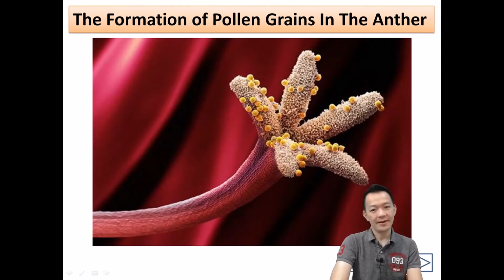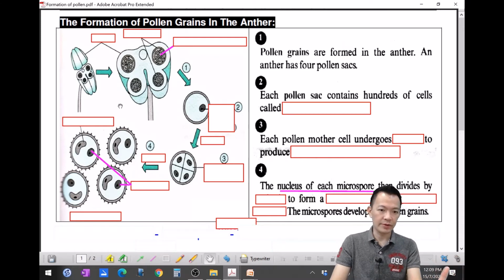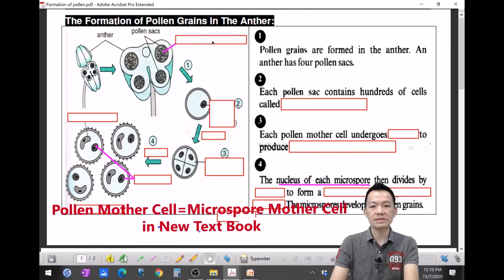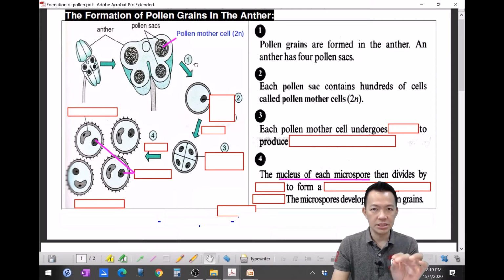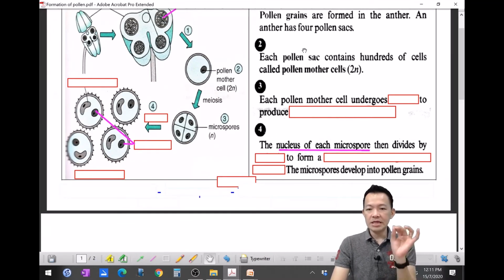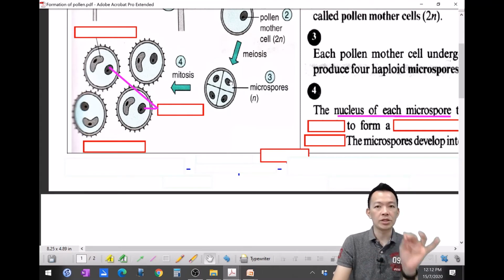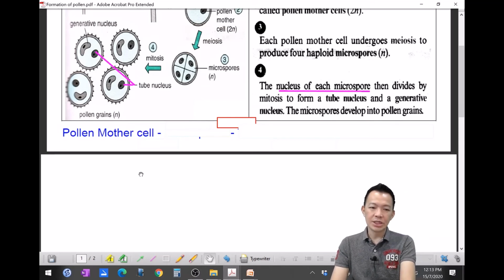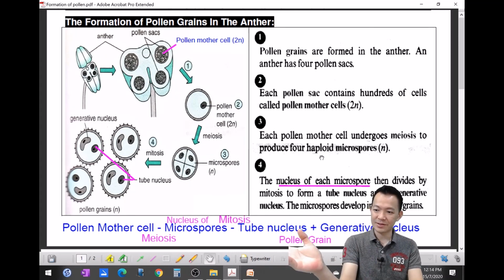SPM Form 5 Biology Chapter 6 Sexual Reproduction in Flowering Plant: Formation of Pollen Grains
SPM Form 5 Biology Chapter 6 Sexual Reproduction in Flowering Plant: Development of Pollen Grains and Embryo Sac | The Formation of Pollen Grains in an Anther